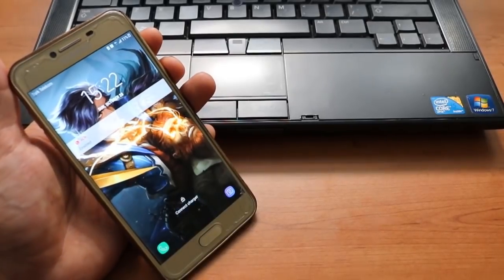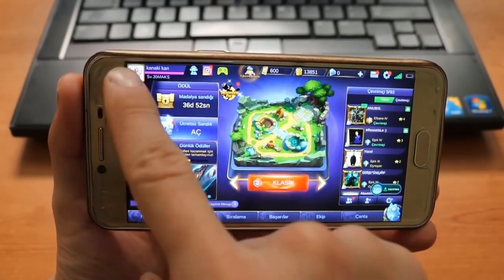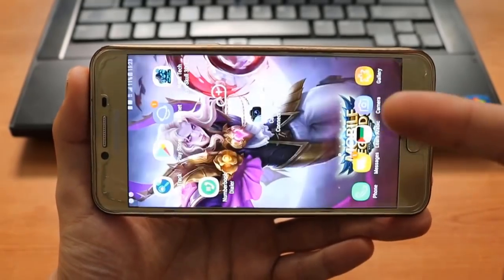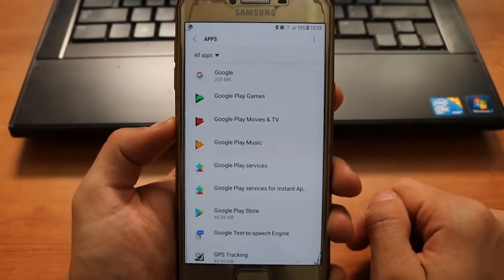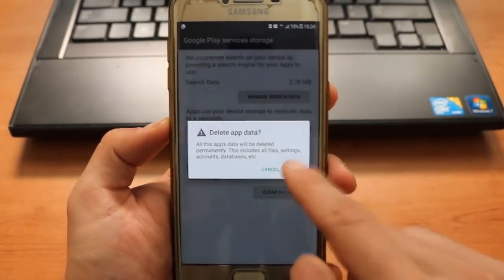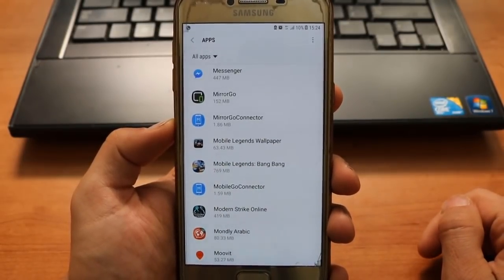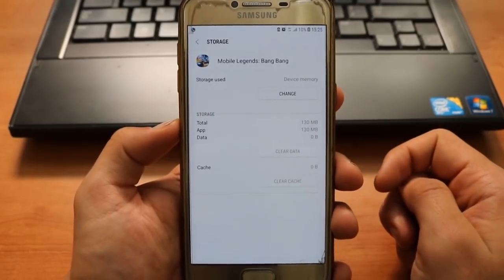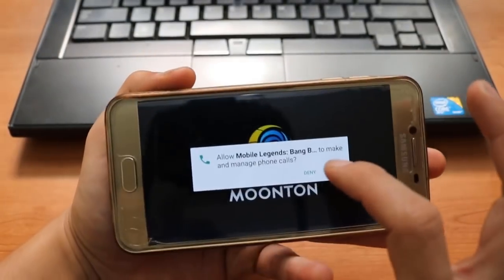How To Create New Account Of Mobile Legend Bang Bang On Android 💙💙💙 No Root Needed 💙💙💙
we here again on tech river about a gaming video
we know mobile legend game which is really famous now
around the world but sometime we will be on some problem on every things like here is a video about creating new account of mobile legend on iphone
on of  my friend ask me how to delete the account because he deleted two three times but he has gotten the same account when he install back the mobile legend game
that s why i decided to make a video for you guys
to help you on this problem
this is video about how to delete the old account of mobile legend and to start with new one
and it s very easy you can do it by yourself
thank s my friend
and hoping to share my videos with your friends
thanks

i love you my friends